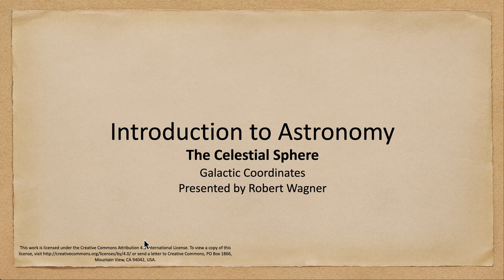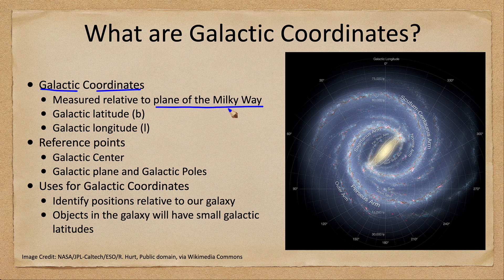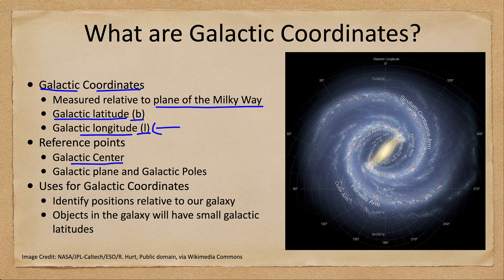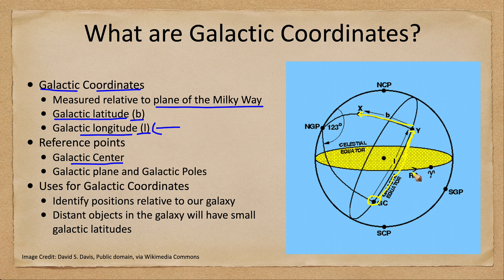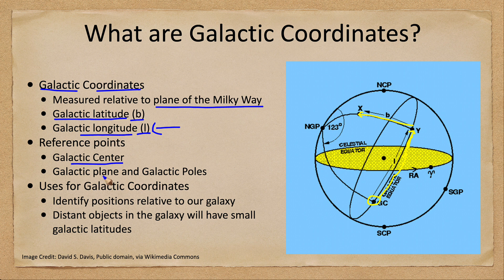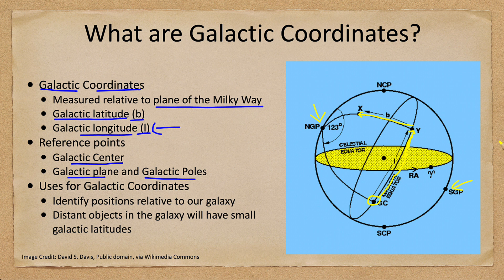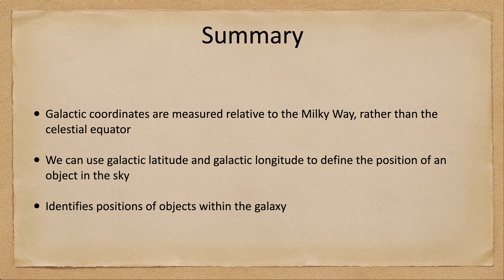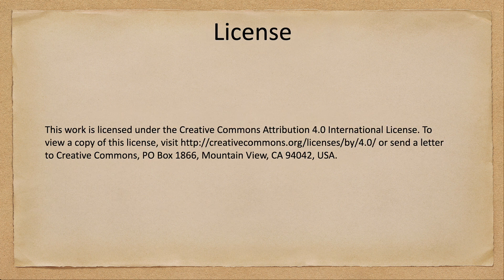Celestial Sphere - Galactic Coordinates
In this lecture, we will discuss galactic coordinate and how they are used to measure positions in the sky.